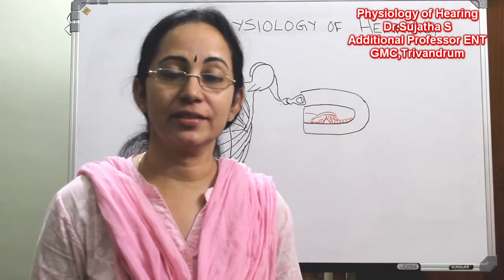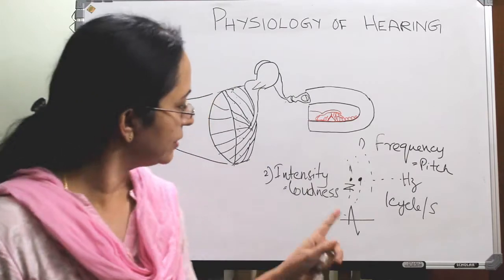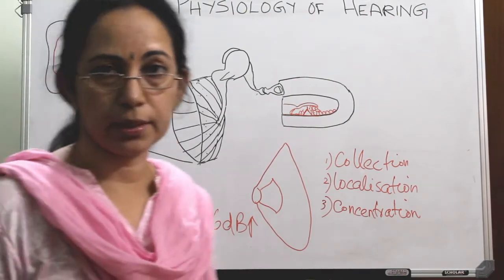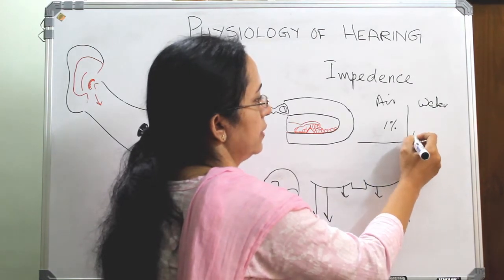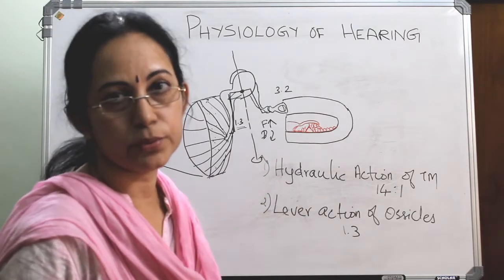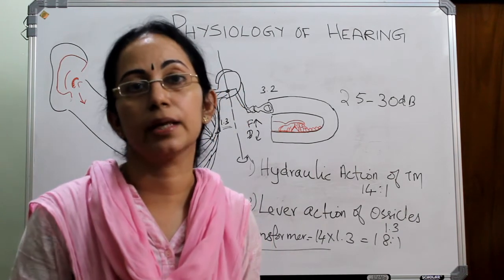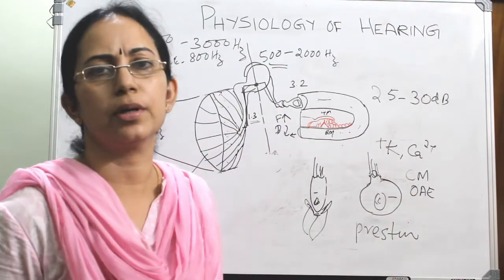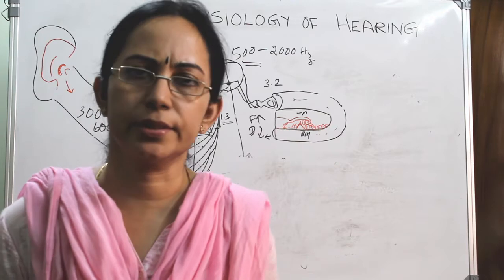018. Physiology of hearing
Physiology of Hearing is described in a very simple yet detailed way. Includes components of hearing physiology/  role of pinna  external auditory canal/middle ear and inner ear. Impedence matching mechanism/phase diffrential between oval and round window/ transduction and auditory neural pathways are described in an easy memorable manner with hand drawn diagrams.